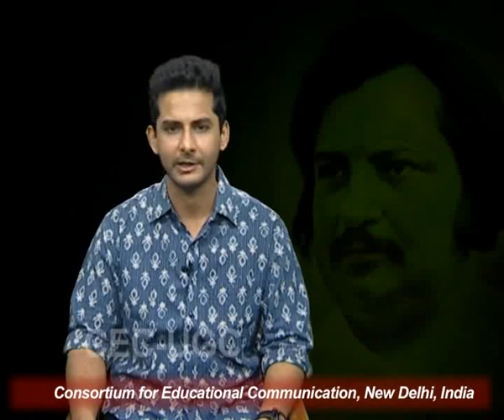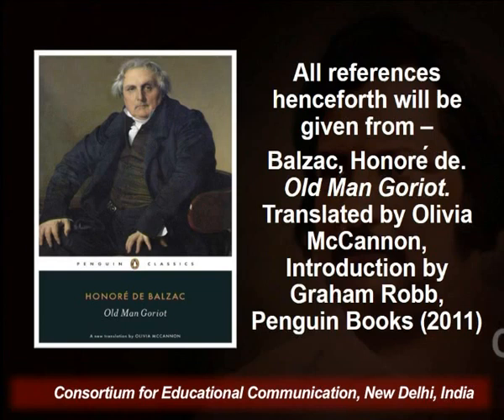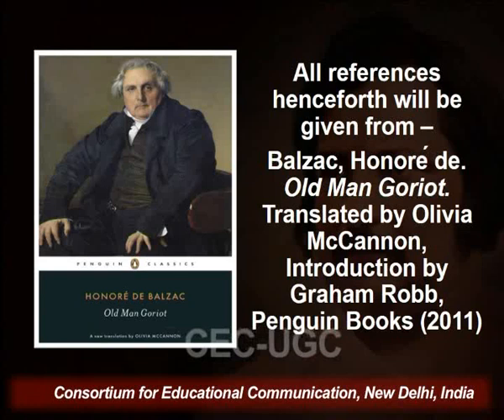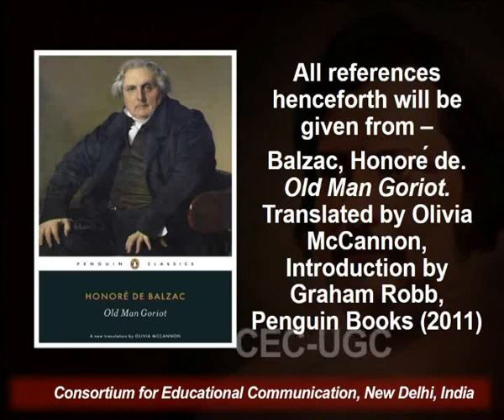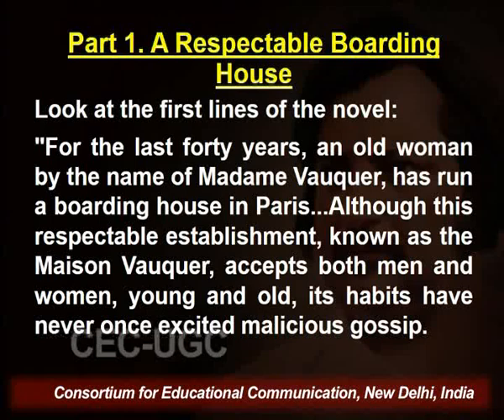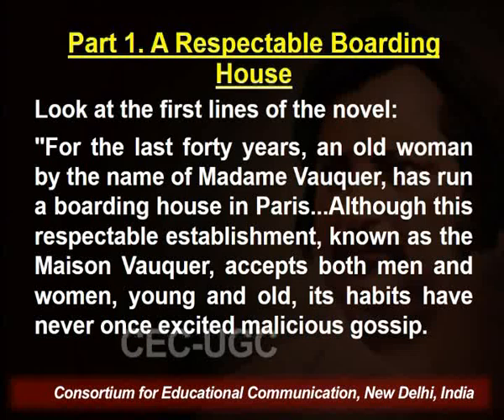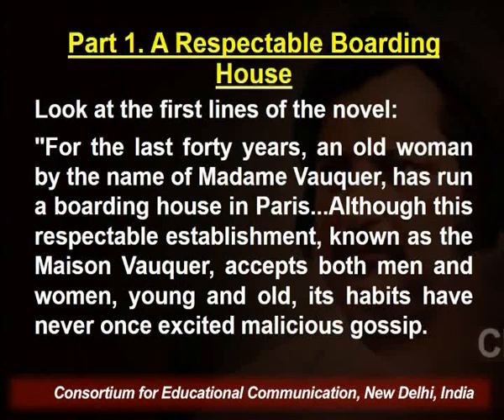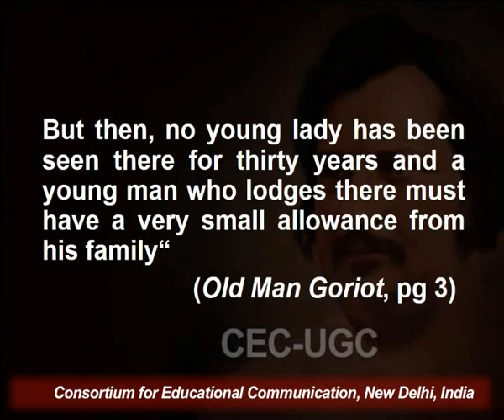Honoré De Balzac : Old Man Goriot (1835) - I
This Lecture talks about Honoré De Balzac : Old Man Goriot (1835) - I.
Lecture by Piyush B. Chaudhary, Dept of English, Hans Raj College, University of Delhi. This lecture is on the novel Old Man Goriot (published in 1835) by Honoré de Balzac and offers a detailed critical analysis of the novel.